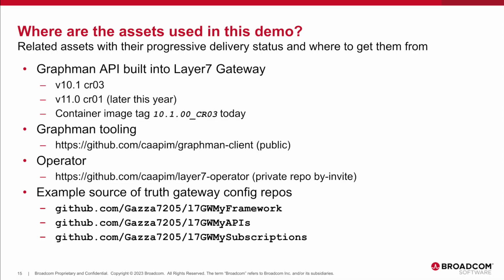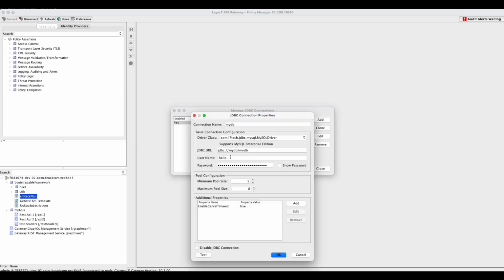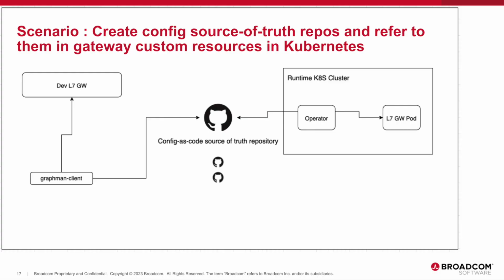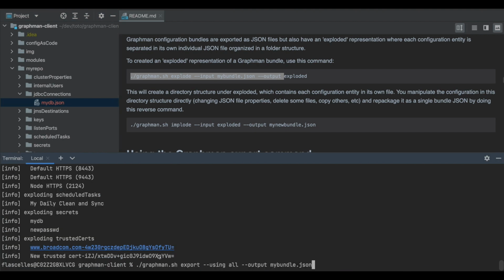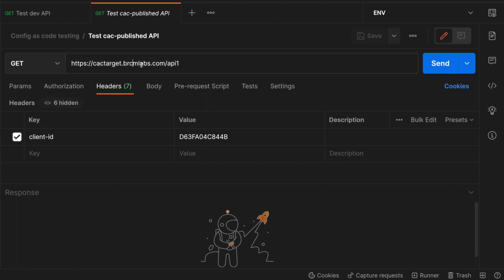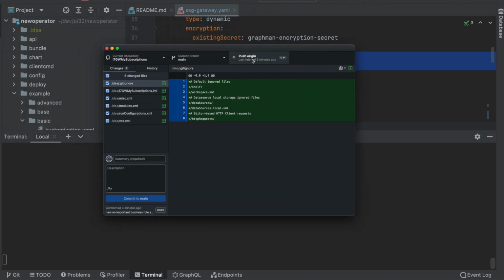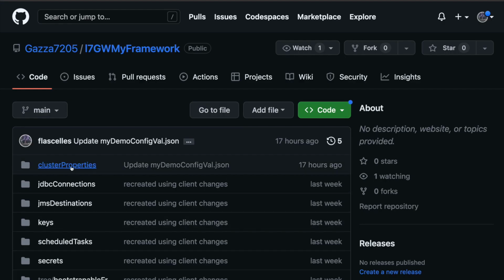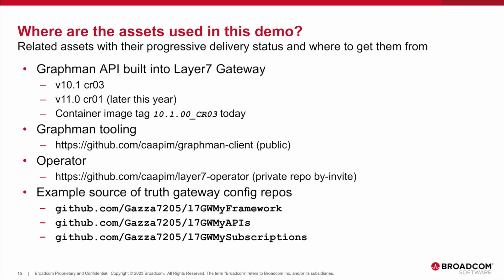Live configuration-as-code using Layer7 in Kubernetes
This 8 minute video demonstrates the practice of configuration-as-code applied to the Layer7 Gateway running in a Kubernetes cluster. It uses the Layer7 Operator and the graphman-client tooling.